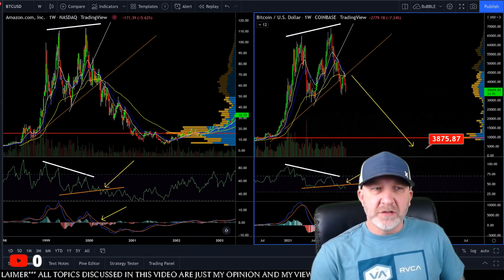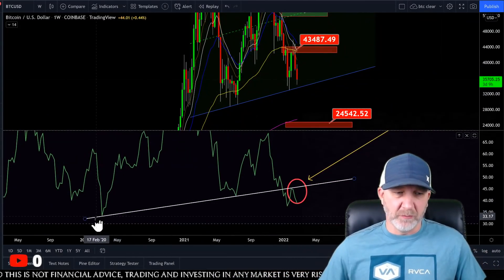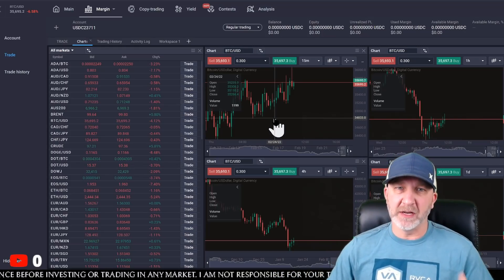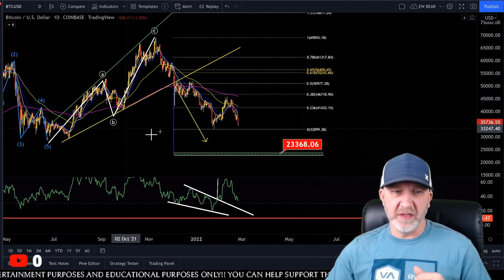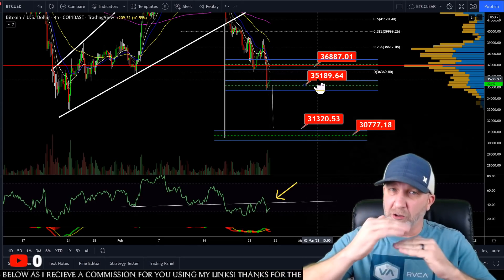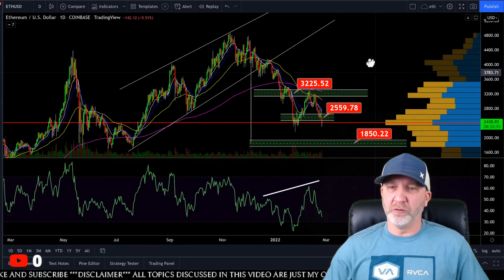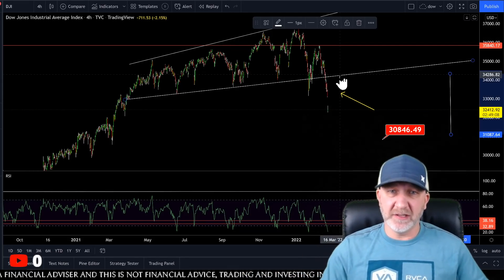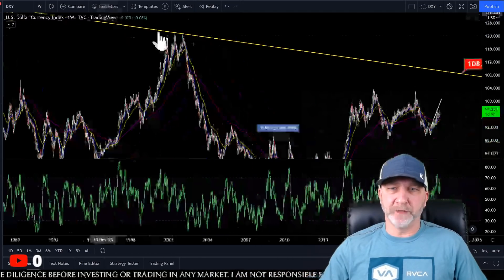BITCOIN ALERT!!! WILL BTC DROP MORE!!??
BTC and MARKET TURMOIL. also looking at ETH, LTC, XRP, GOLD, SILVER, DOW JONES and DXY